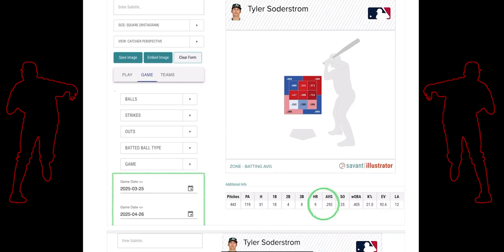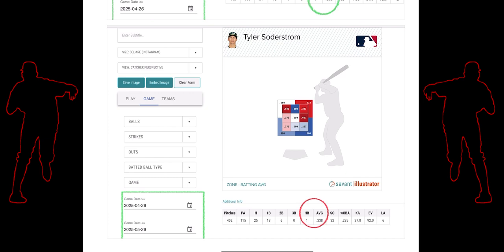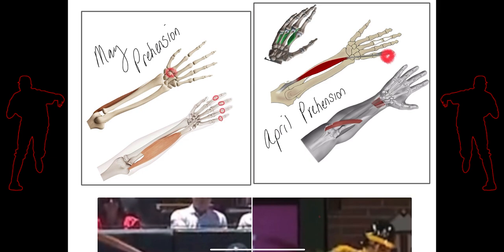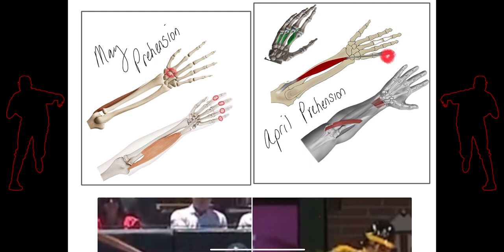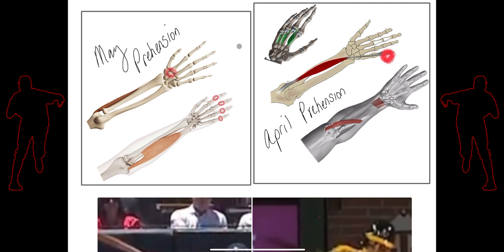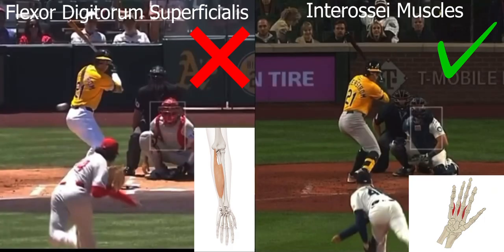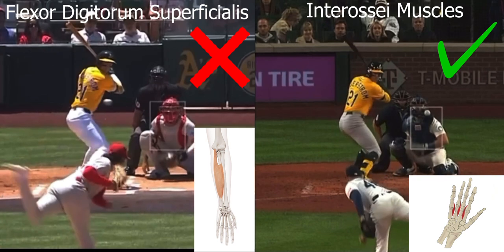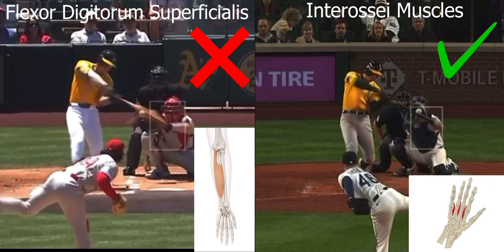Tyler Soderstrom Interossei Muscles VS Flexor Digitorum Superficialis